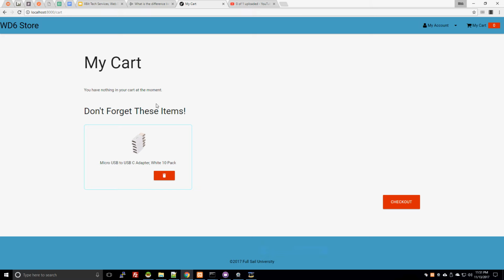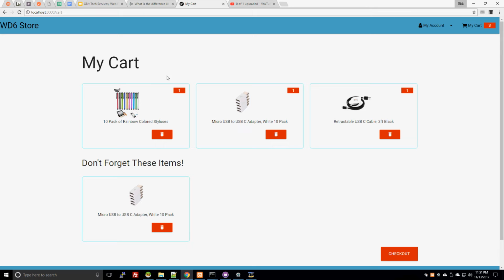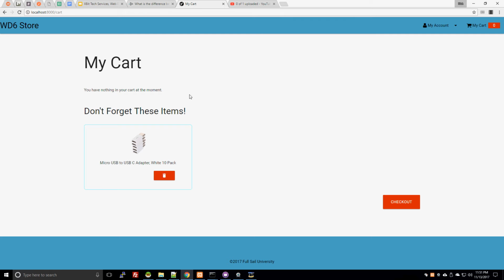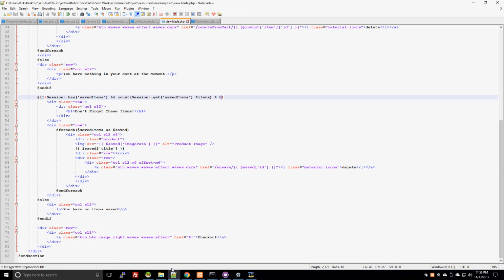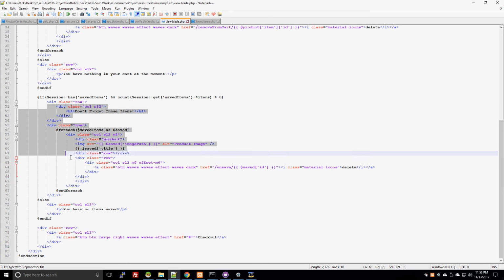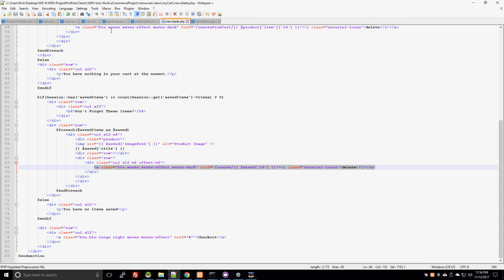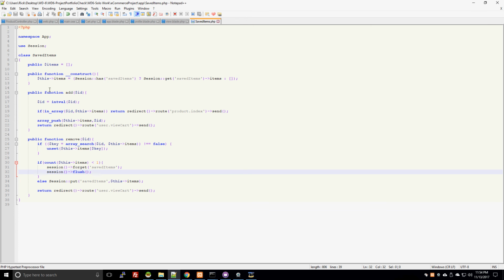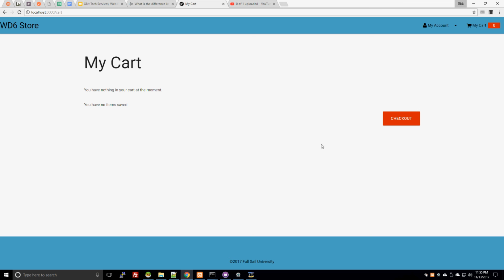WD6 Week 3 Progress